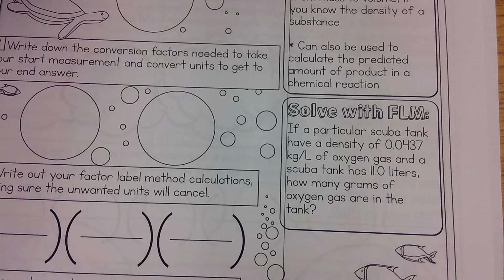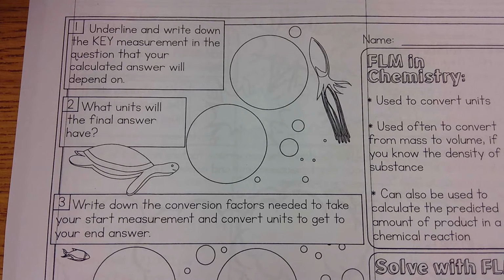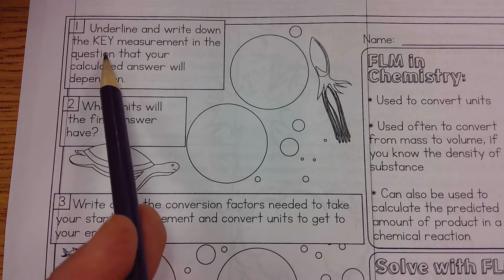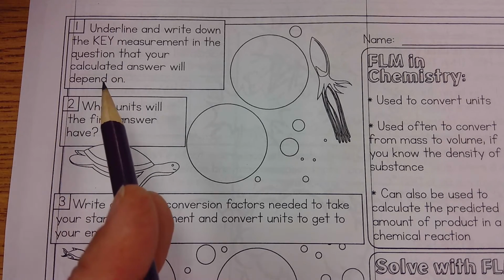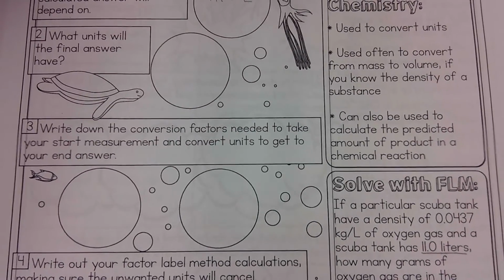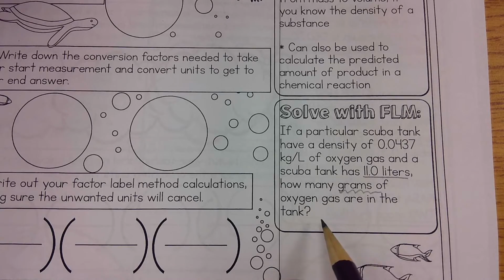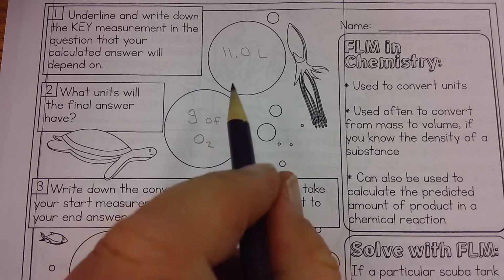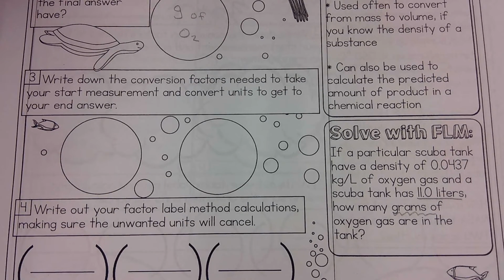Lesson 2 4